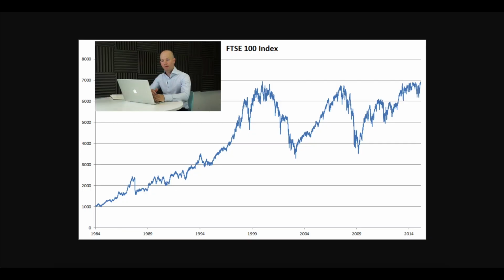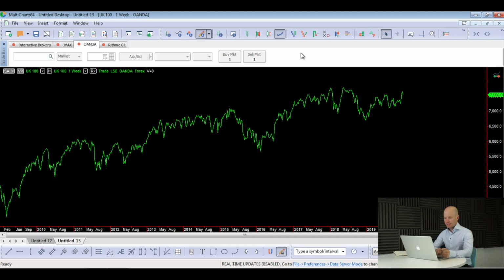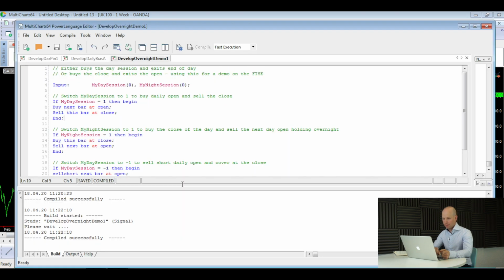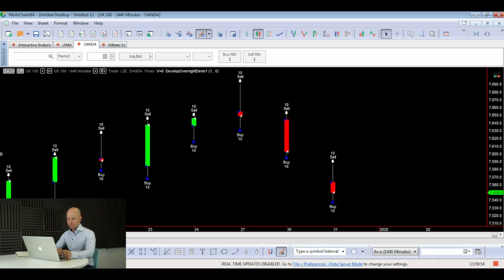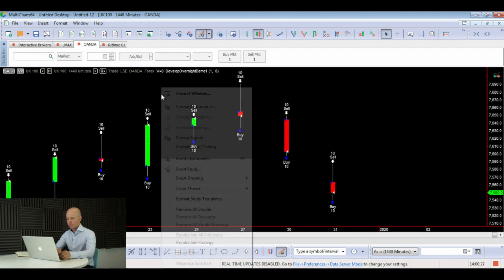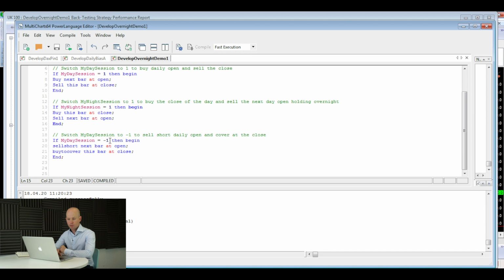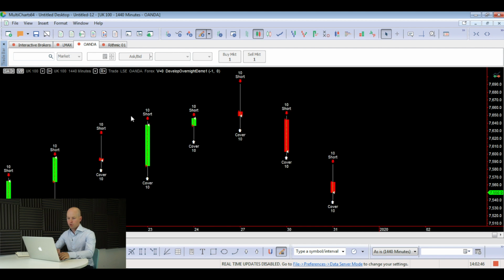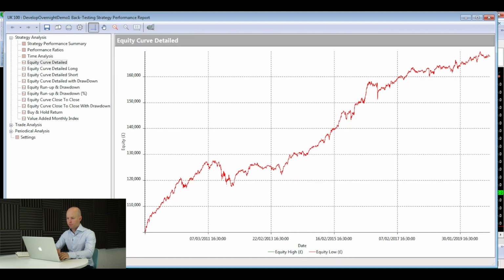MAKE MONEY WHILE YOU SLEEP WITH STOCK INDICES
Learn how to make consistent profits with rule based strategies.  Let me show you the process I have developed in over 10 years trading:

In today's video I want to share some very useful information about how the price of the FTSE 100 stock index moves.

Make money while you sleep with stock indices isn't just a cute headline.  It's reality.  Watch to see how my studies show that the vast majority of gains made in the FTSE 100 happen overnight during the market close.

This is vital information when looking to build an effective robust trading strategy.

Plus I'll suggest how you can benefit on the information I share.